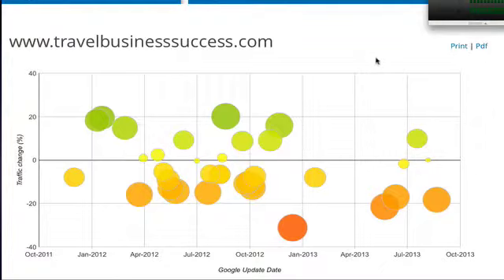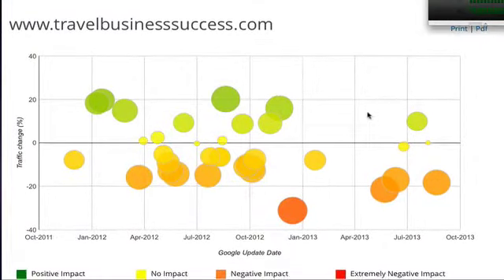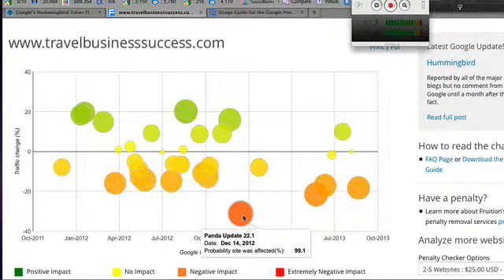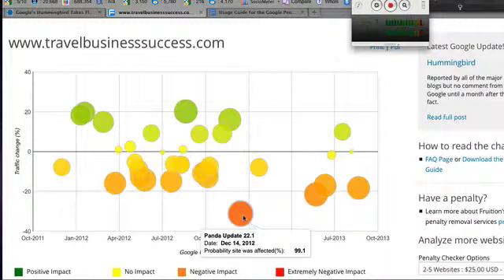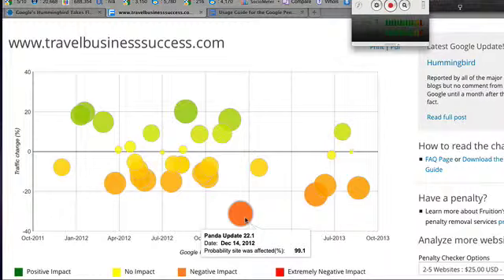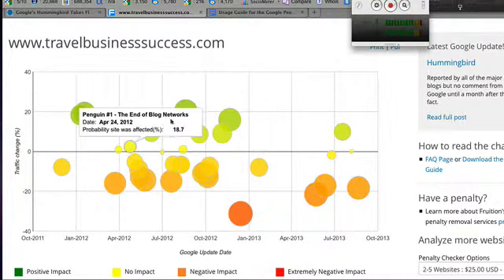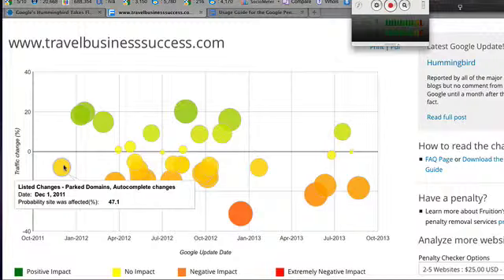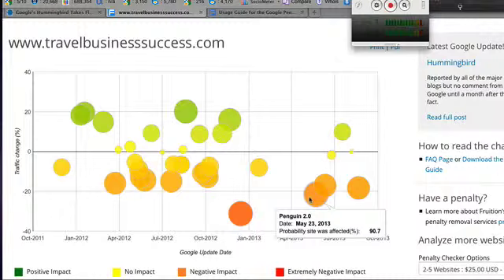How to Fix Your Google Ranking; Part II Tourism Marketing Tr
How to Fix Your Google Ranking; Part II Internet Tourism Marketing training with Tourism Tim & Brad Anderson founder of Google Penalty Checker